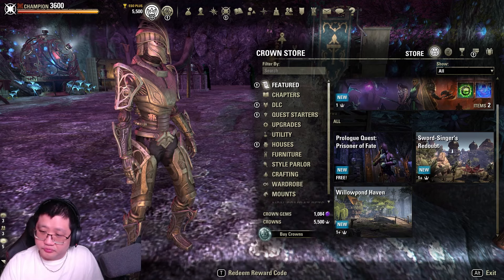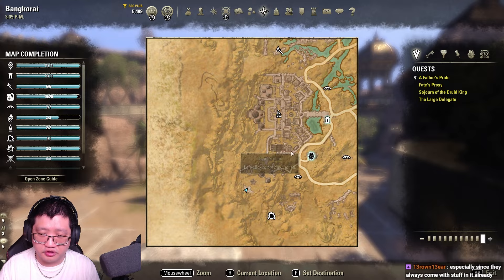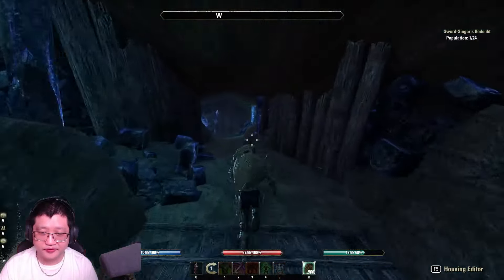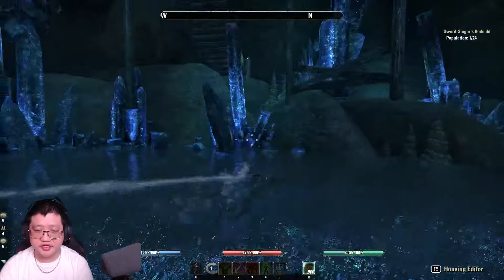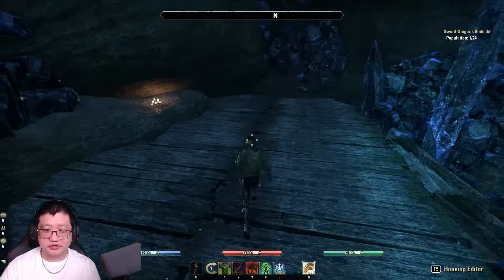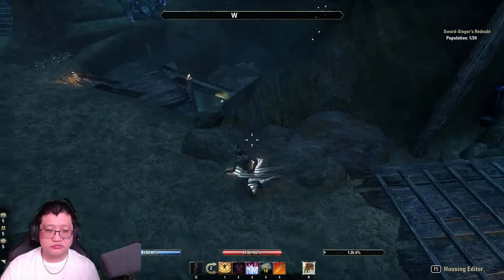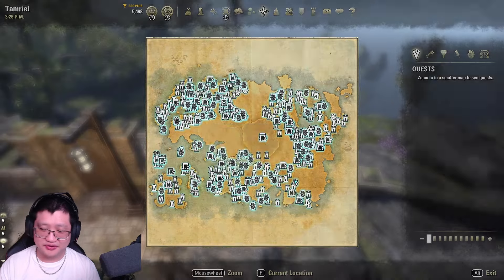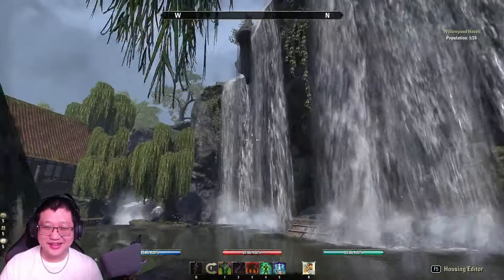Swordsinger's Redoubt and Willowpond Haven - Update 41 | The Elder Scrolls Online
SirClydus
Clattuc
Nilandia
Zerodead
Zephyrot
Gerwulf
Efrain M.
iWaveoff
thatnewcatsmell
shadowkhaleesi
Loraden
collander
Banchee
ApoAlaia
Shinzu
MrEvilDave
Lucky_Charms_23
JessicaRae